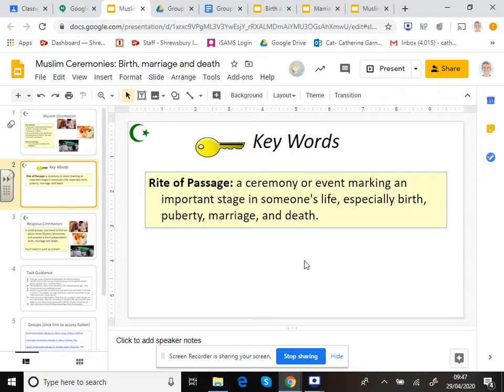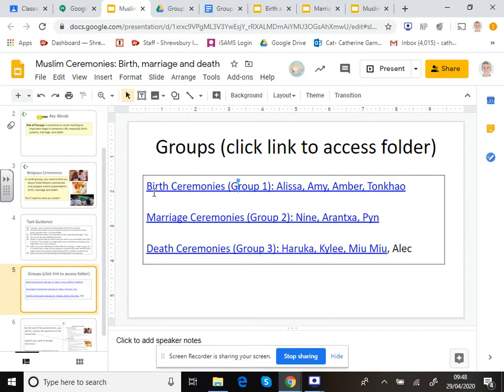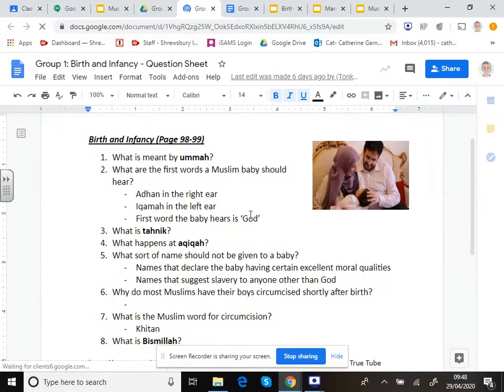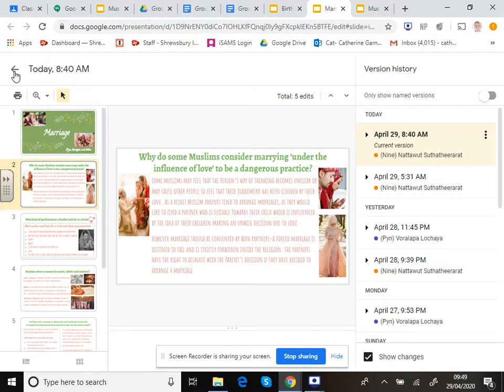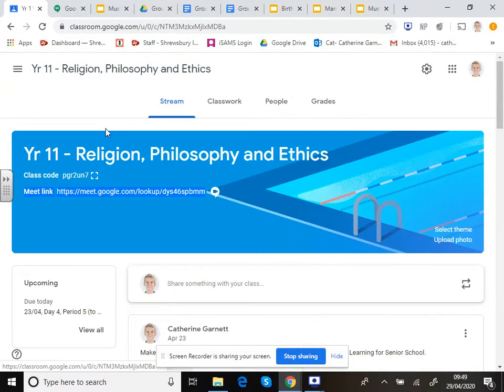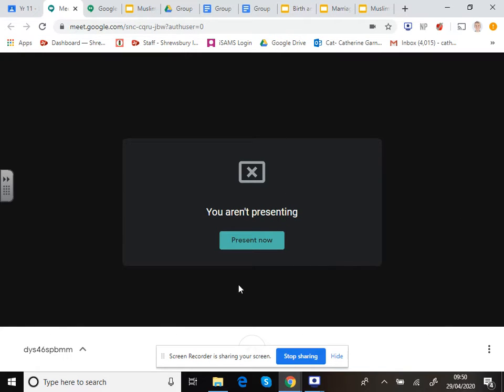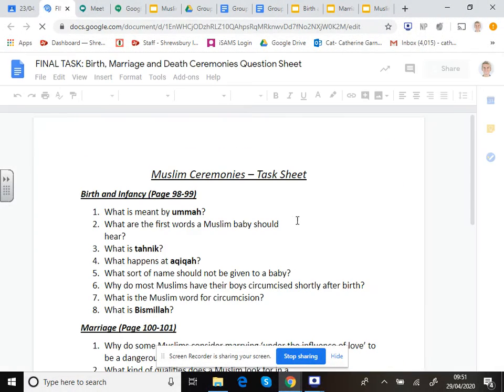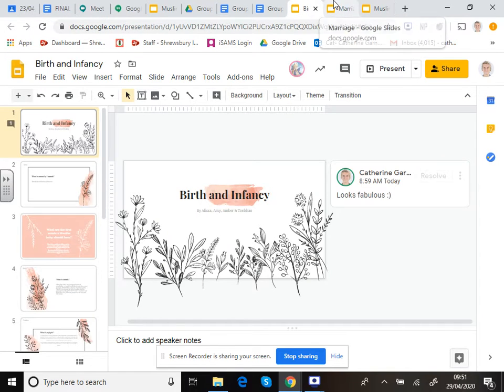'How to' use Google Meets for Online Group Presentations ~ Religious Studies